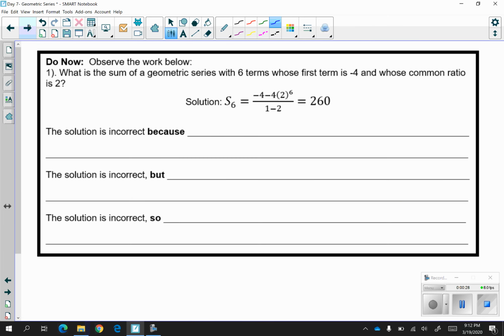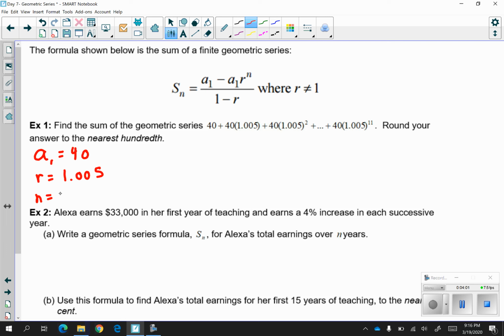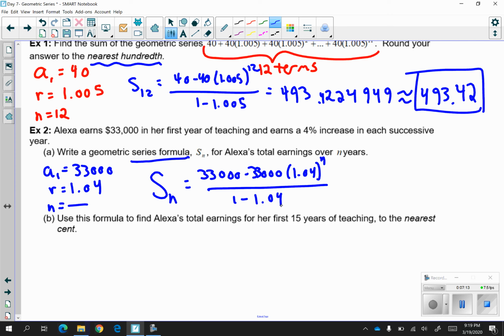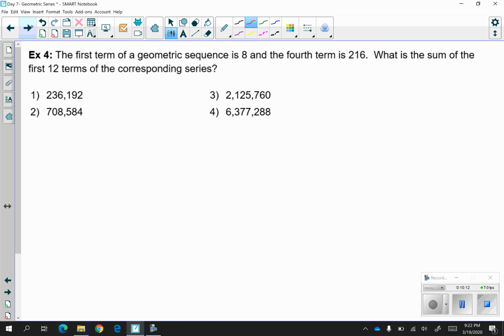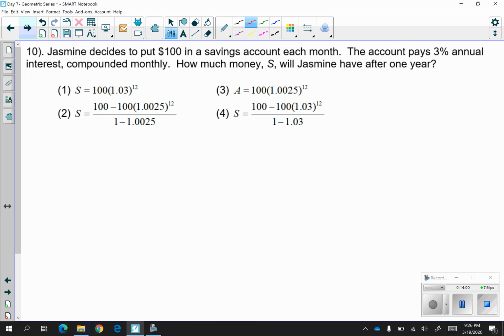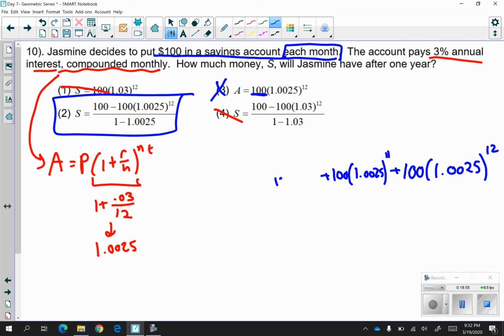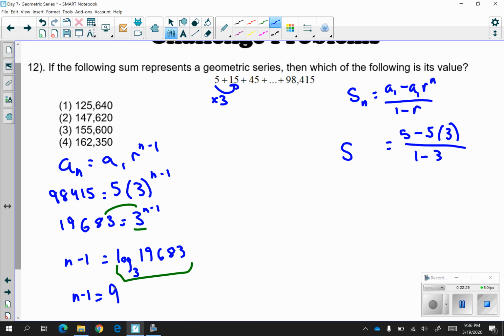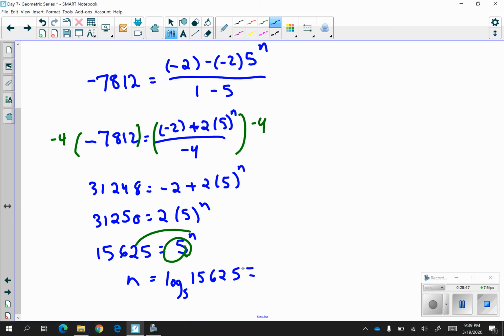Sum of Finite Geometric Series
This video will go over practice problems of finding the sum of finite geometric series.